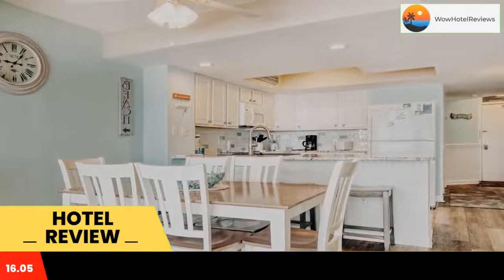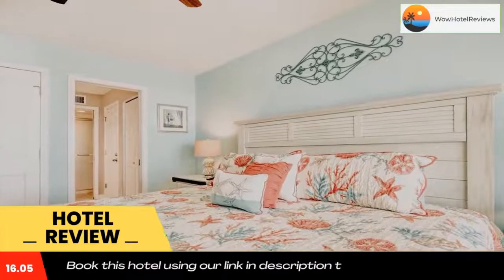Beachfront Beauty Review - Myrtle Beach , United States of America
Beachfront Beauty

Beachfront Beauty is located on the beachfront in Myrtle Beach, a few steps from North Myrtle Beach and 2 miles from Alabama Theater. The property is around 6 miles from Carolina Opry Theater, 12 miles from Broadway at the Beach and 12 miles from Myrtle Beach Convention Center. The rooms have a balcony with pool views and free WiFi.
The rooms at the hotel come with air conditioning, a seating area, a TV with cable channels, a kitchen, a dining area and a private bathroom with a hairdryer, a bath or shower and free toiletries. Beachfront Beauty has some accommodations with sea views, and the rooms include a coffee machine. At the accommodation rooms are equipped with bed linen and towels.
Guests at Beachfront Beauty will be able to enjoy activities in and around Myrtle Beach, like cycling.
Skywheel Myrtle Beach is 13 miles from the hotel, while Myrtle Beach Boardwalk is 13 miles from the property. The nearest airport is Myrtle Beach International Airport, 16 miles from Beachfront Beauty.